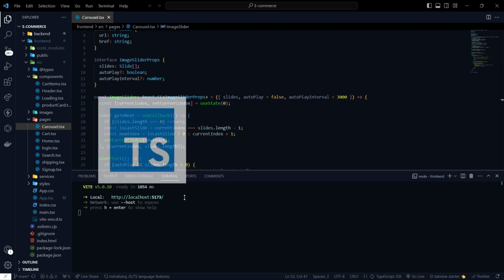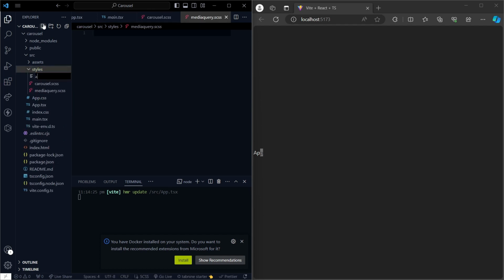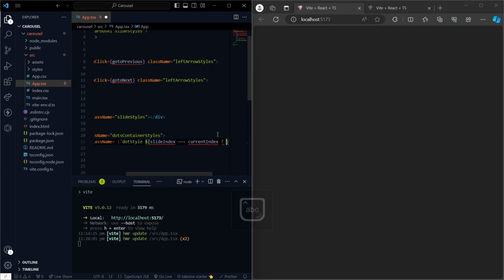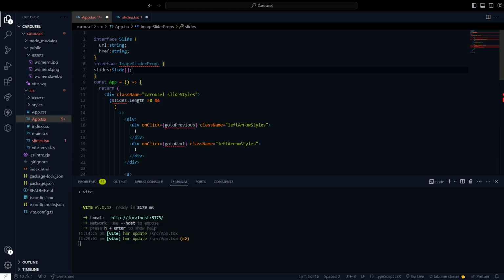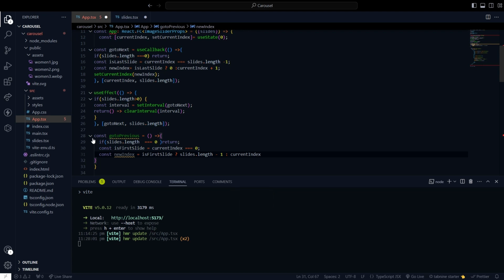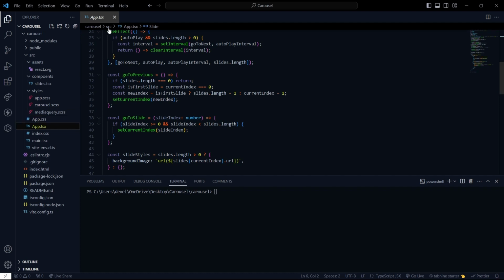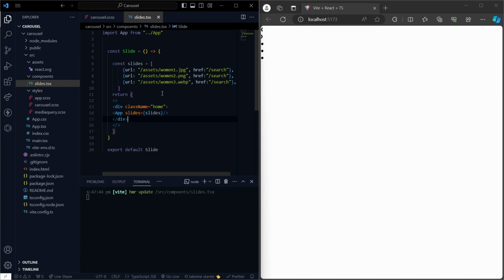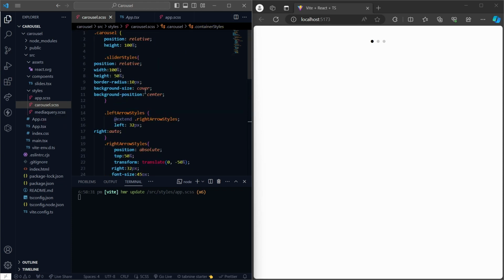Create A Fully Responsive Carousel Using React and Sass from Scratch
Hello everyone. In this video, let's join me to Create A full-functional advanced carousel component using React.js and Sass with extremely cool effects, along with the most outstanding and complete functions of a slider: Allows manipulation of navigation buttons to change the displayed image, A horizontal bar used to count down the running time of an animation, Creating an endless loop helps users click next forever but will never run out of sliders, And automatically switch slider after specified time, This design is fully Responsive so it works well on different screens.

First video on the yt where we created every function from scratch and using sass which is very underrated.

Step By Step in this video:
00:00 Intro
00:13 Describe project
01:58 Setup proejct
02:23 Create and Design Header
04:05 Create and Design List Item Carousel Slider
08:10 Create and Design List thumbnail  Carousel Slider
09:51 Create and Design button next and Prev
11:06 Active Item Slider and Create Animation Content
12:51 Effect Animation when Click Next button in CSS
15:20 Effect Animation when Click Prev Button in CSS
17:40 Create element running when slider active
18:35 Responsive
19:10 Setup Javascript
19:35 Event next button click
21:35 Event prev button click
23:14 Set Slider Auto run